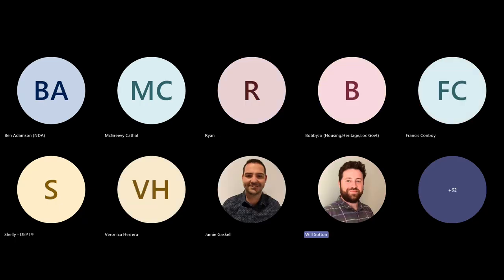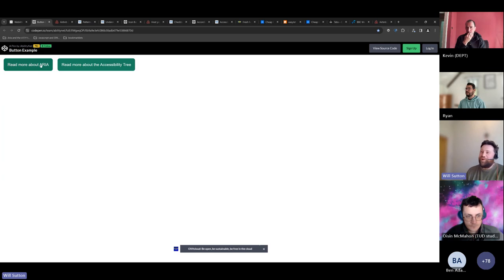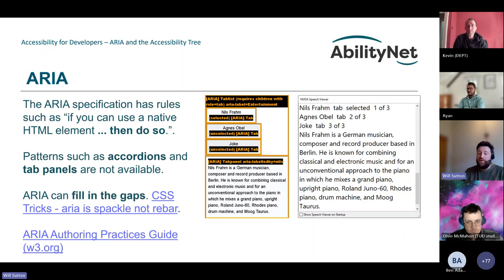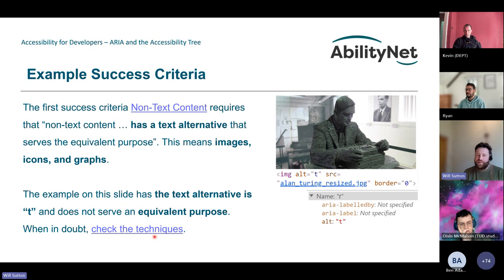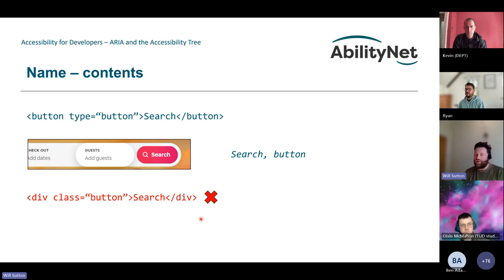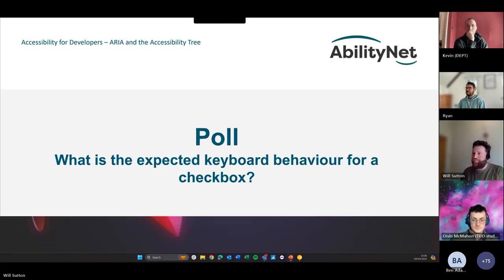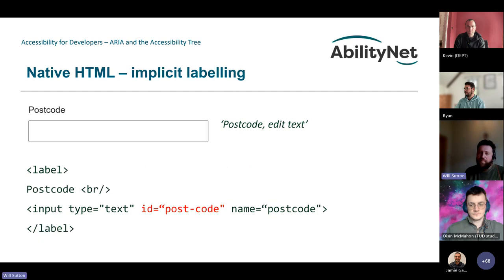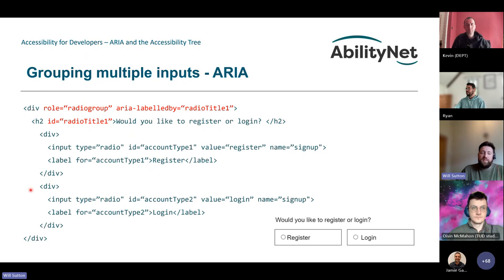Accessibility for Developers Aria and Accessibility Tree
The National Disability Authority (NDA) in conjunction with the Irish Computer Society (ICS) held the following webinar "Accessibility for Developers Aria and Accessibility Tree "on April 9th 2024.

Learn the key aspects of web accessibility and Universal Design. This webinar is suitable for technical staff and developers.